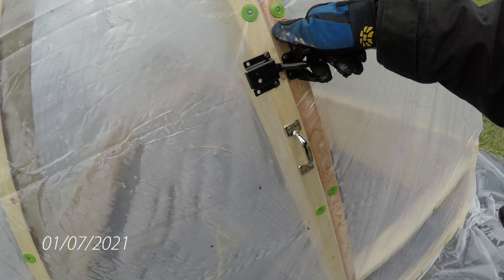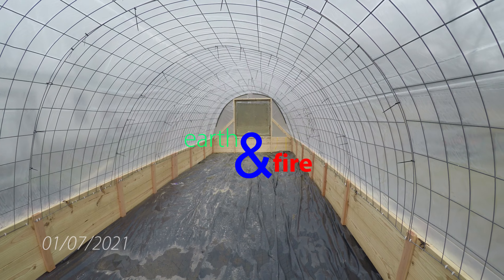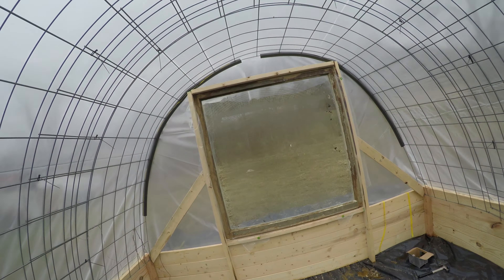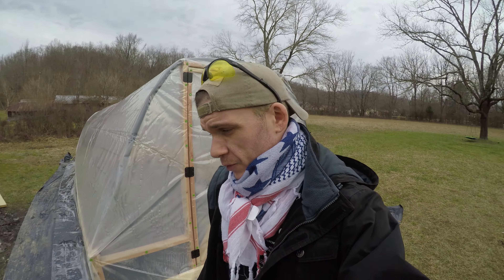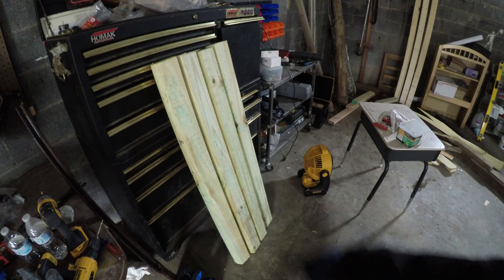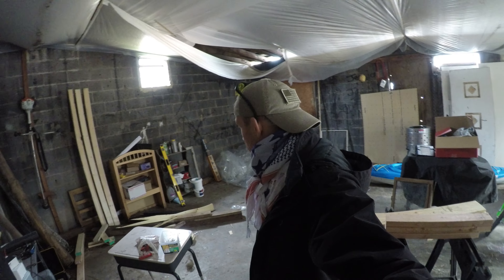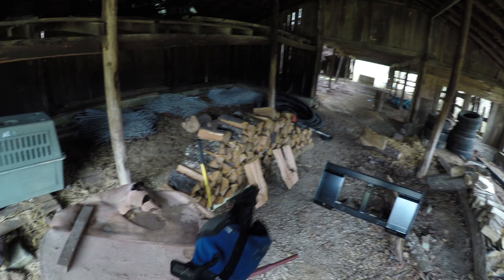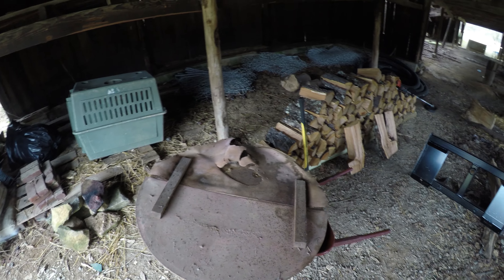MORE dirts | MORE fire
Got dirts. Got fire. Ellie did a bad thing. Built a giant bar stool.